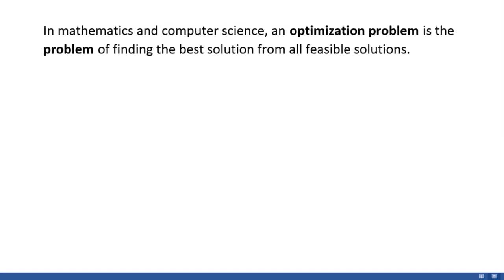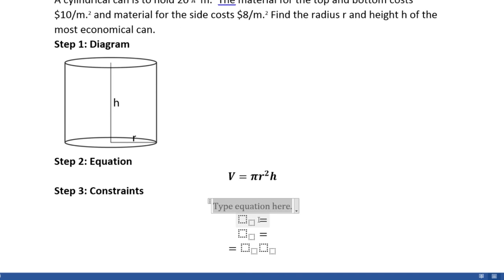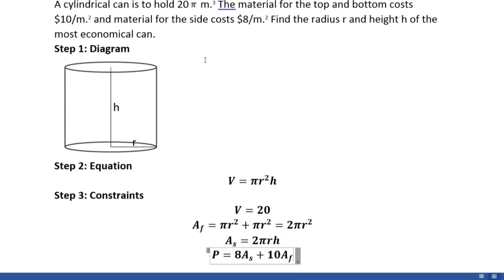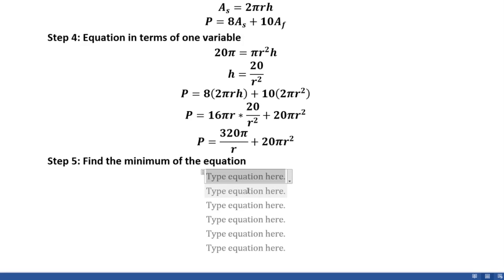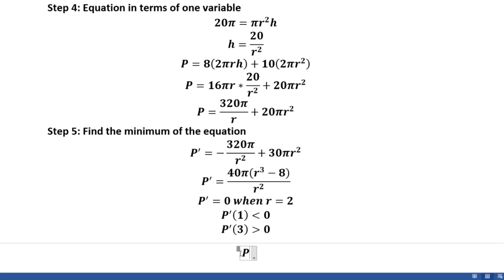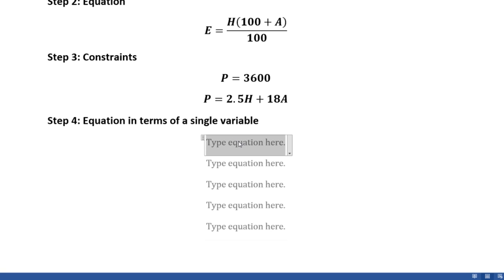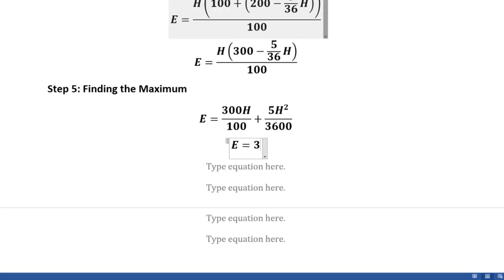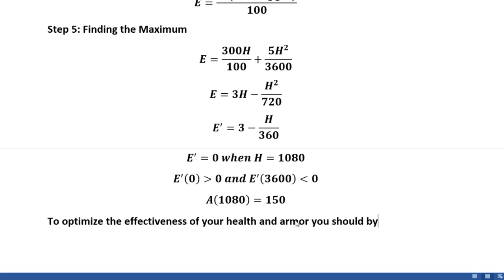AP Calc Optimization Problems